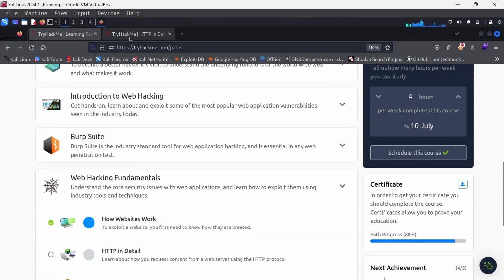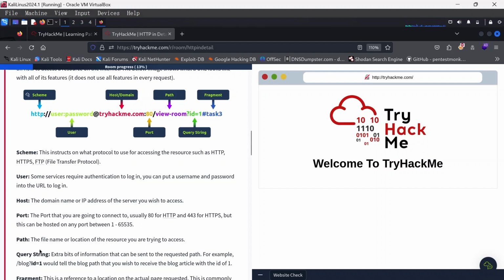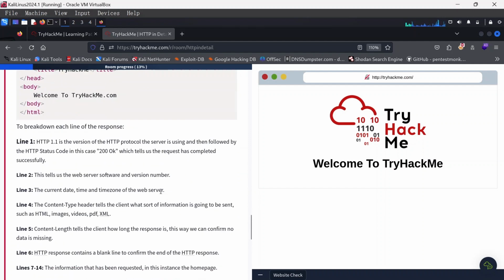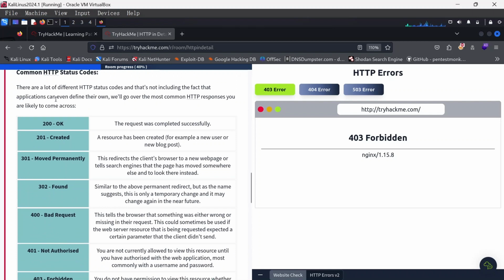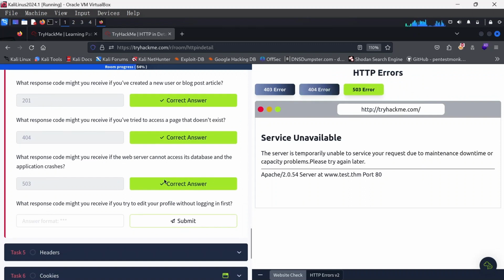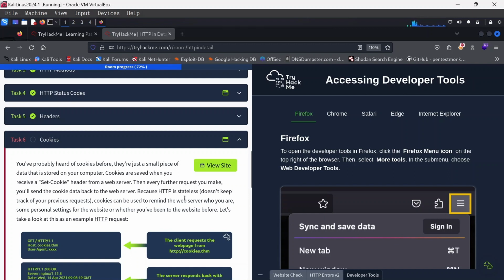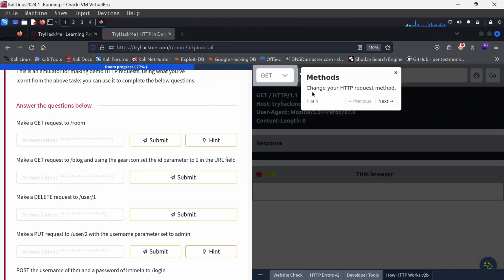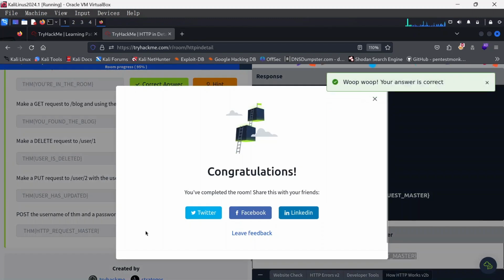4.1 HTTP in Detail - Web Hacking Fundamentals {TRYHACKME}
HTTP In Detail(NEW) is the second room in "Web Hacking Fundamentals" Module on the Tryhackme's Web Fundamental learning path.
Here I learnt how you request content from a web server using the HTTP protocol.

How The Web Works is the First Module on the Web Fundamental learning path.

This video is a form of journal and a way I revise what I learnt through Tryhackme.

0:00 intro
0:31 Task 1 - What is HTTP?
2:45 Task 2 - Requests And Responses
11:15 Task 3 - HTTP Methods
13:05 Task 4 - HTTP Status Codes
20:41 Task 5 - Headers
24:53 Task 6 - Cookies
29:51 Task 7 - Making Requests

kali linux
linux
nmap
ssl
http
https
ssh
telnet
chargen
port
port numbers
wireshark